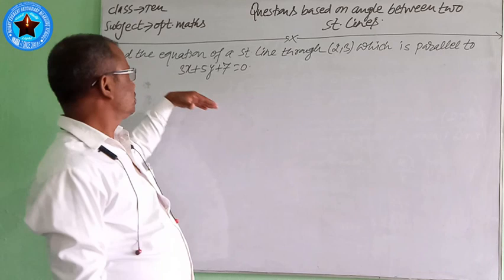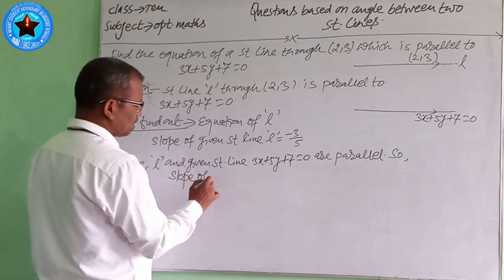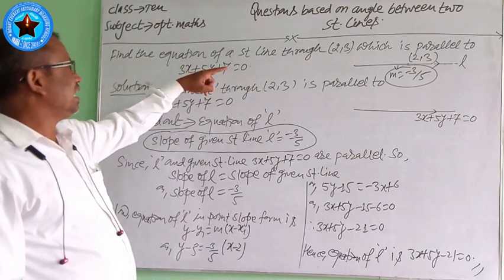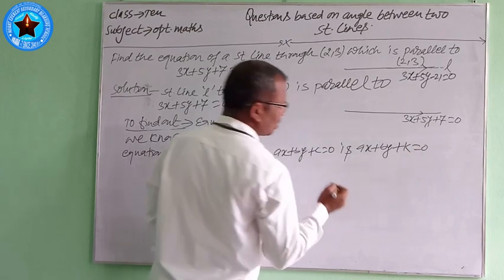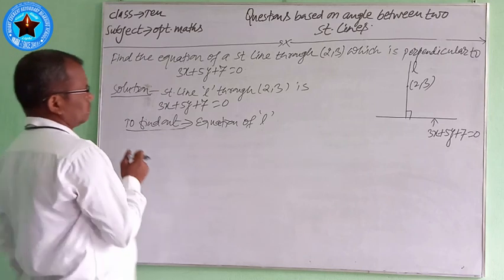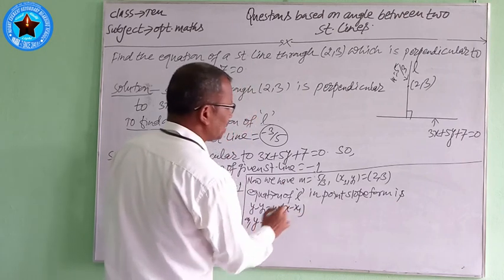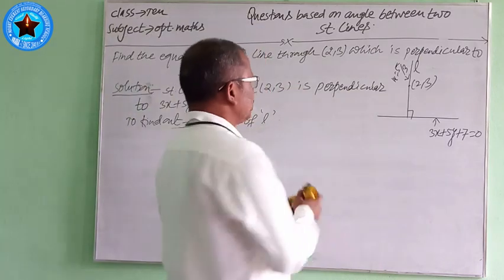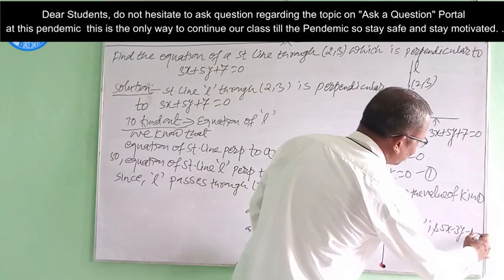Coordinate Geometry Part4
best learning